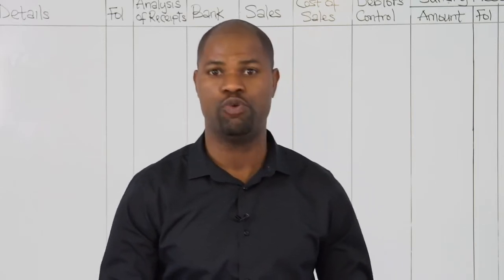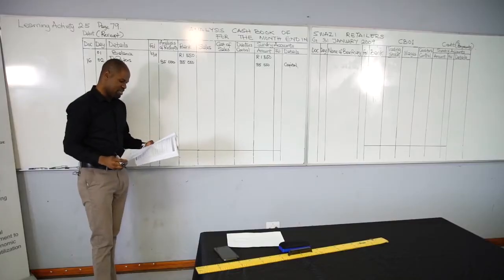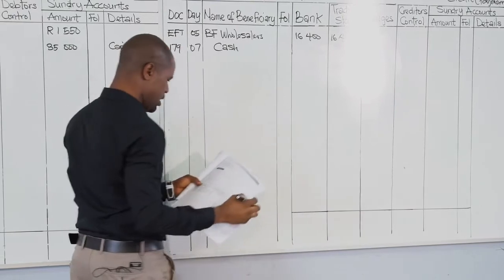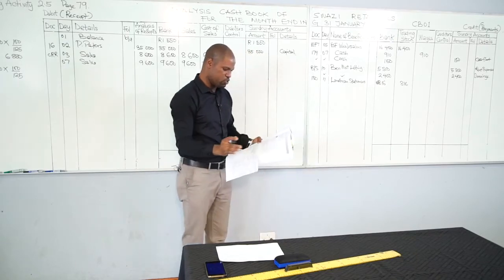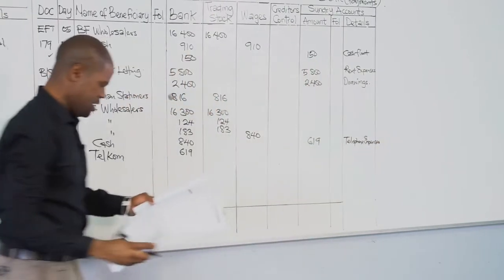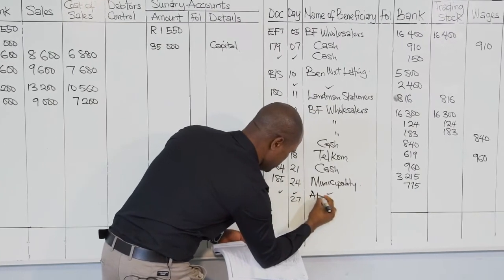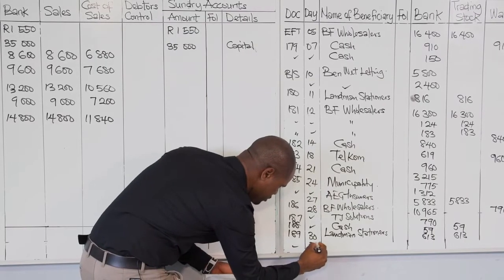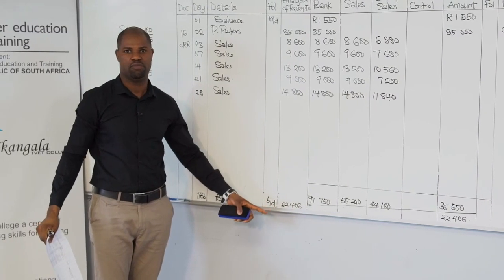MPUMALANGA TVET's COVID 19 Learner Support Program EP14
APPLIED ACCOUNTING L3 (Analysis of cash book)